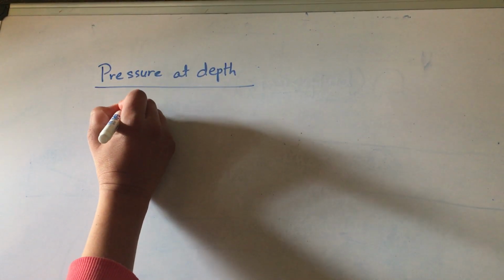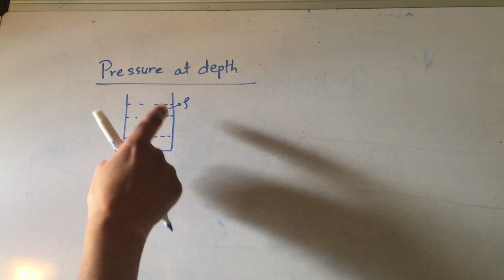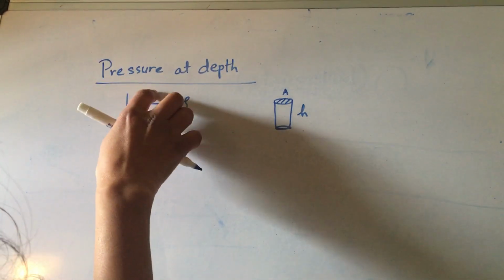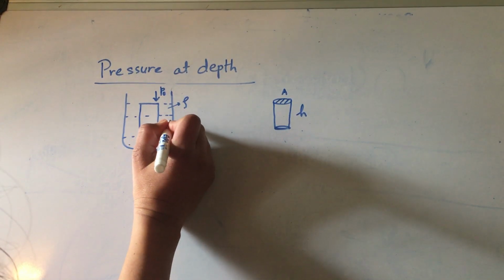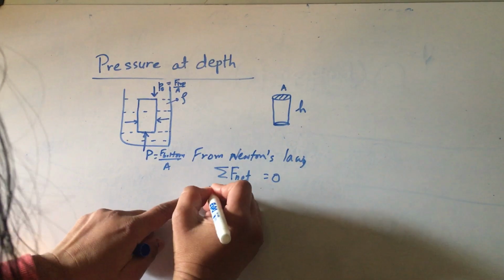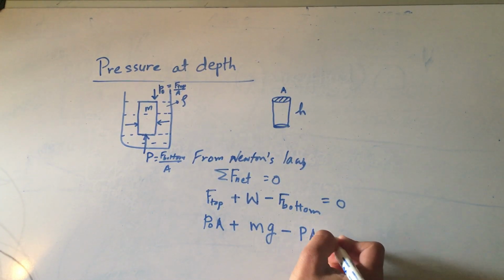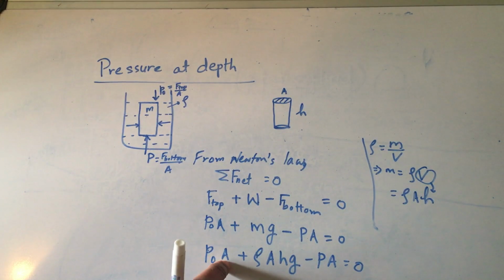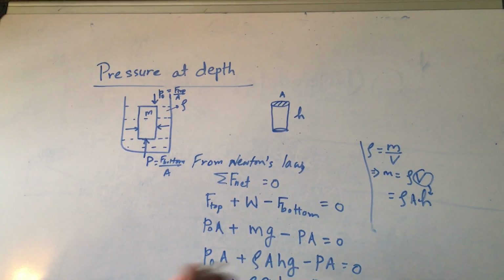Day 1 Fluids (part 2 pressure at depth)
Derivation of hydrostatic pressure equation.